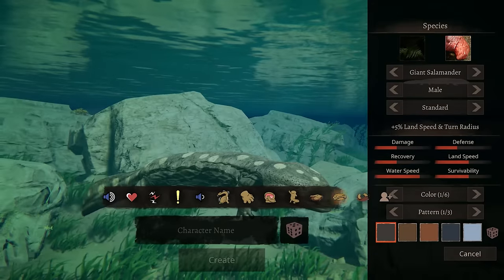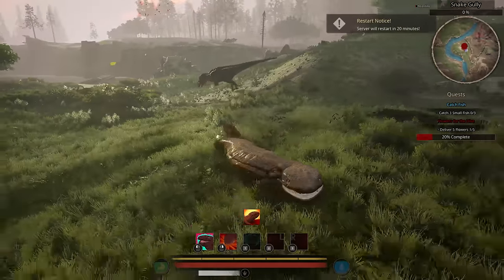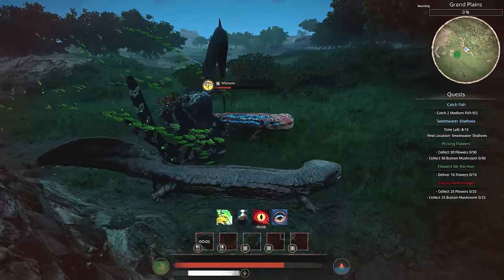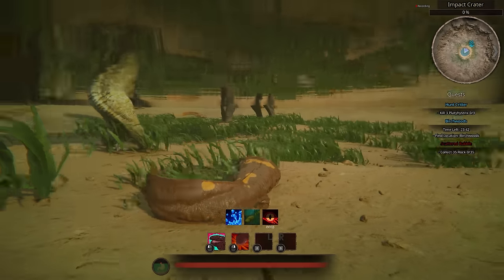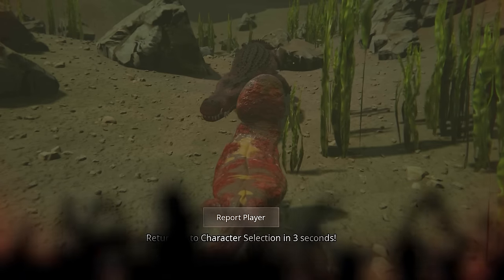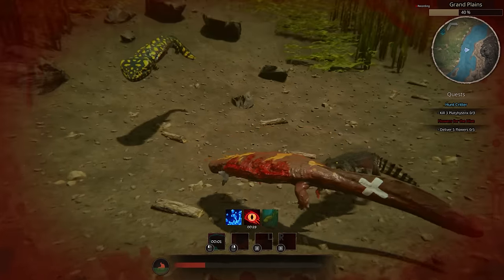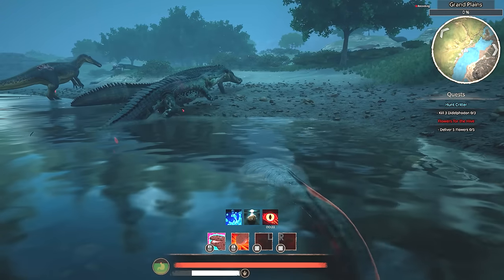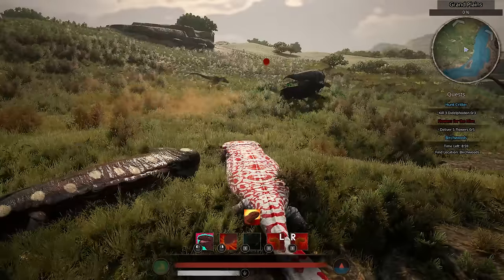RIVER DRAGON EATS DINOS WHOLE!!! - Life Of A Salamander! | Path Of Titans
What is it like playing as a Giant Salamander now that the Mod has been out for a bit. Has it settled in well or has it disrupted the natural order of things?